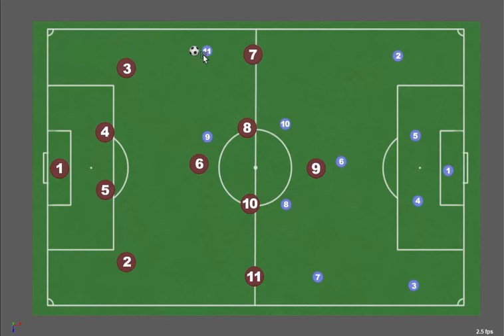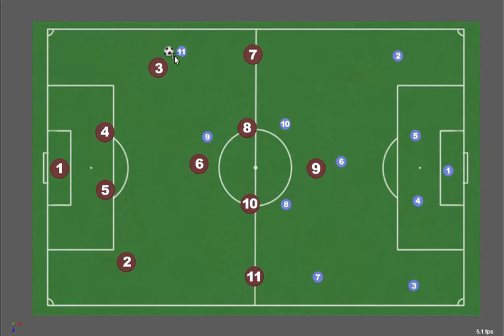Defending: Pressure - Support - Balance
Overview of defending tactics for backs